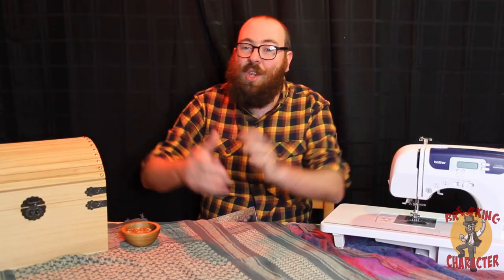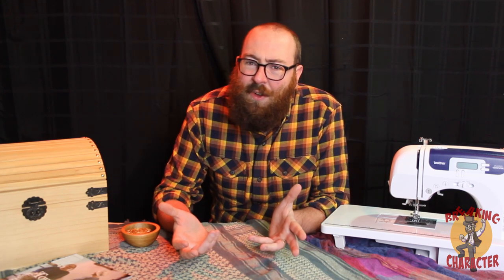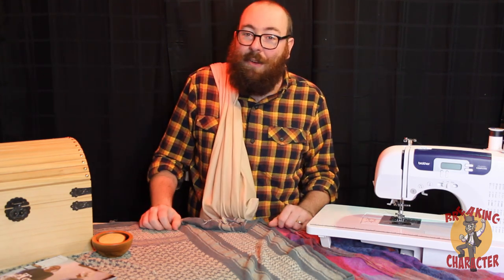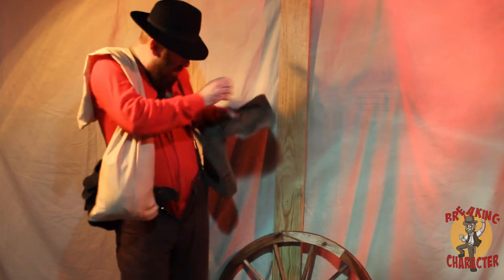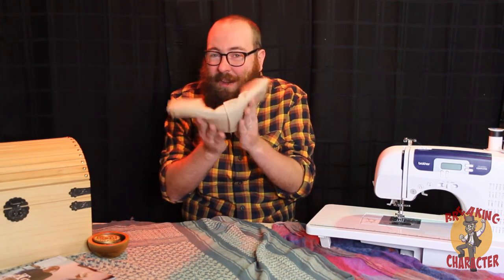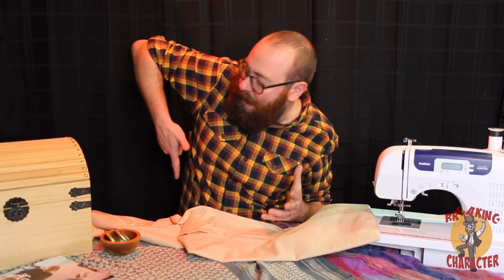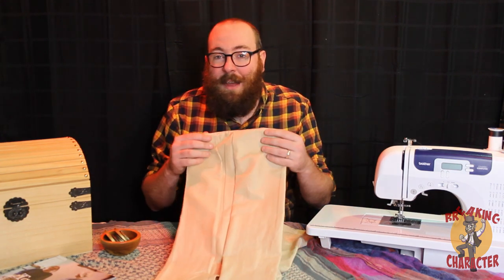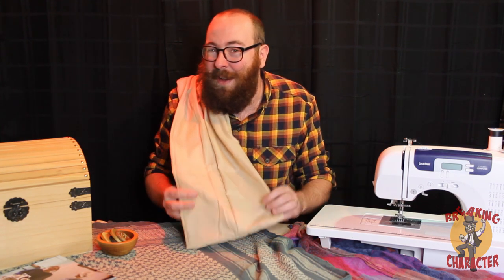In the Workshed! Market Wallet for LARP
Looking for a new way to carry your goods and gear at your next LARP? Look no further than our homemade market wallet! This is a simple, easy to sew, bag designed for any villager or pillager! From the medieval age, colonial age, pirates, 1800’s or even fantasy, this bag is for you!

Filmed on location in beautiful Pennsylvania!
A Pittsburgh Connection production 2021

[MASHUP] Sugar, We're Goin Down Kung-Fu Fighting
THiNGYBOBinc